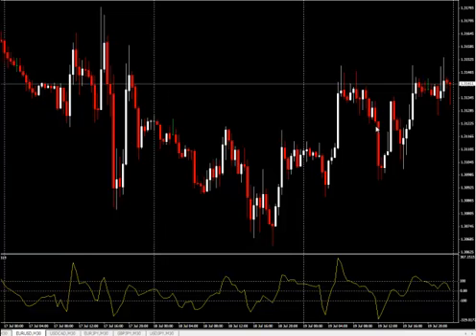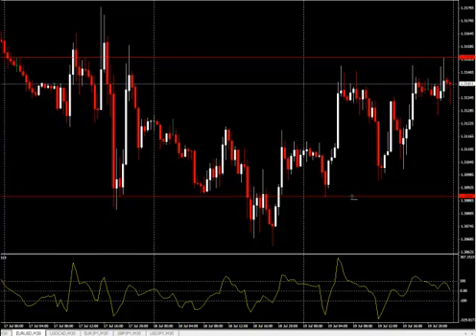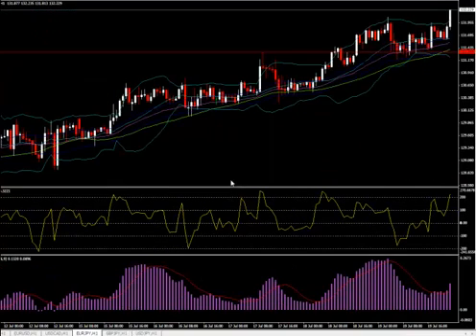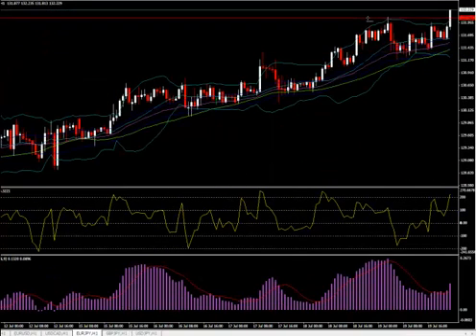Weekly Forex Price Analysis Video Report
Weekly analysis video report for the major currency pairs.